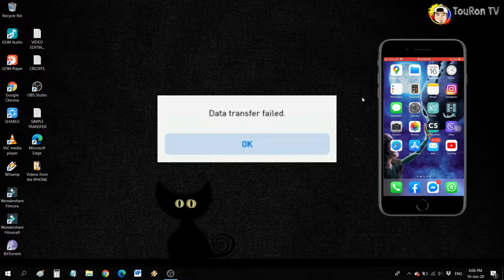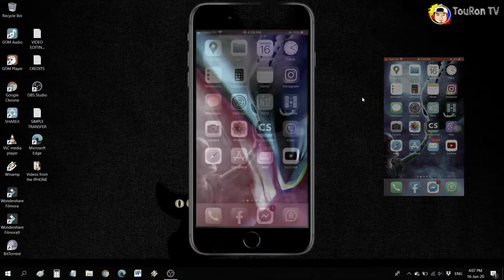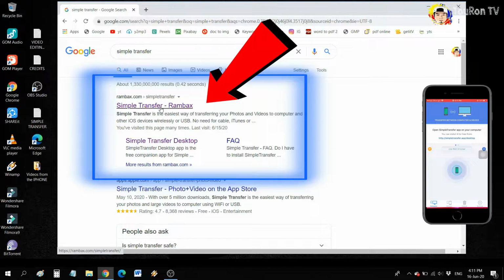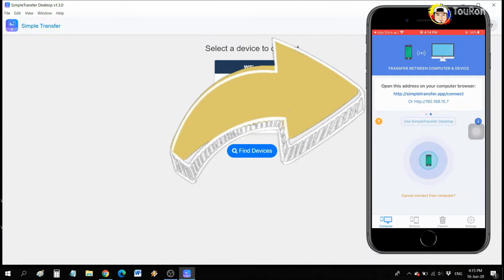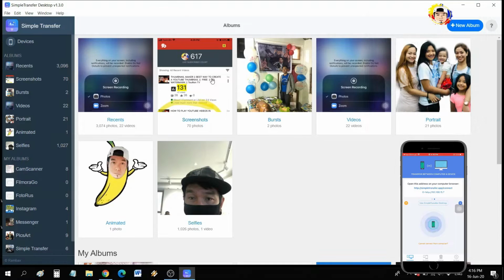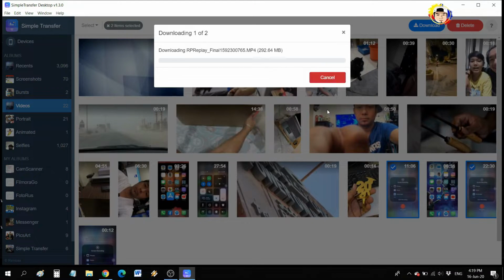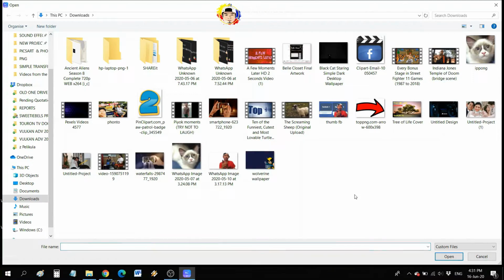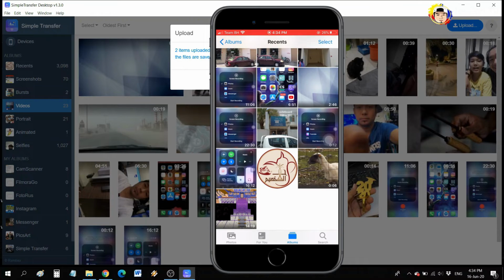TRANSFER LARGE VIDEOS FROM IPHONE TO PC or MAC ||TRANSFER VIDEOS from LAPTOP to IPHONE || TouRon TV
This is a tutorial on Transferring LARGE VIDEO FILES from your IPHONE TO WINDOWS or MAC COMPUTER without USING BLUETOOTH, ITUNES or even DATA CABLE.
SIMPLE TRANSFER is by far the BEST FREE Transferring app you can use to move your LARGE VIDEOS from your IPHONE to your LAPTOP or VICE VERSA without any interruptions or halt.

DEVICES THAT I USED:
1. HP LAPTOP Core i5 8GB RAM 2GB Nvidia GeForce
2. IPHONE 8 PLUS